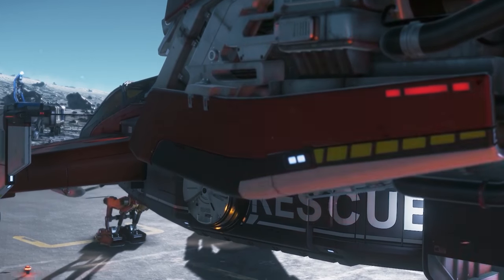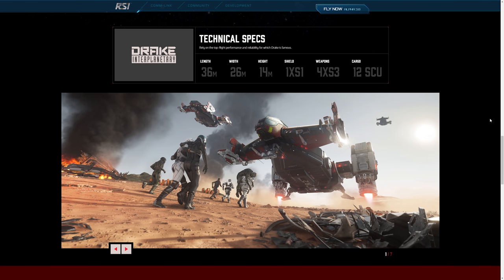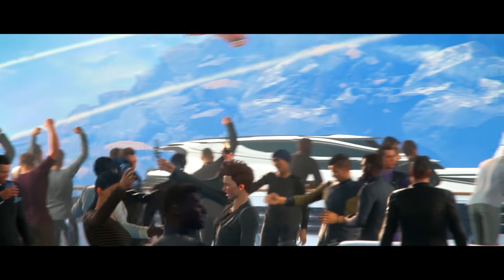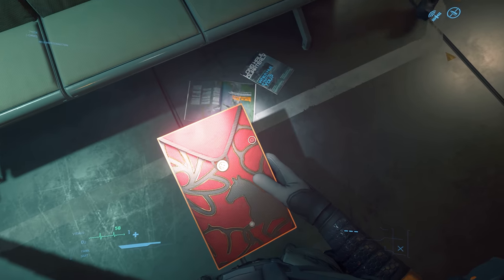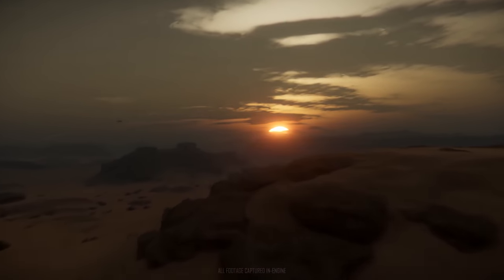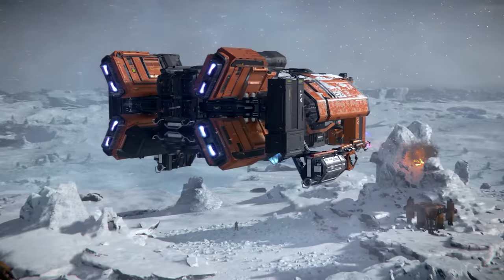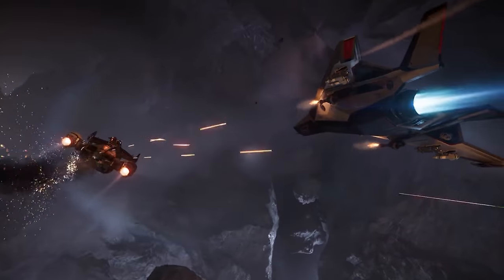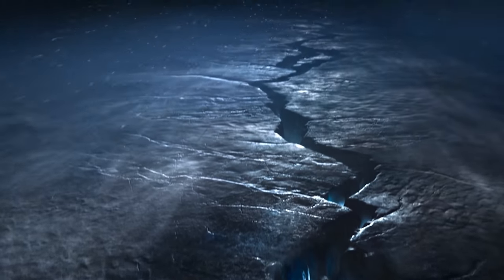Star Citizen 3.8.1 NOW LIVE | NEW FEATURES | Lunar Festival Sale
Star Citizen Alpha 3.8.1 is out to LIVE and with it comes the Lunar New Year mini-event some ships are on sale like the Carrack & 890 Jump. The Cutlass Red is on Sale as BUT also available to Fly in 3.8.1.